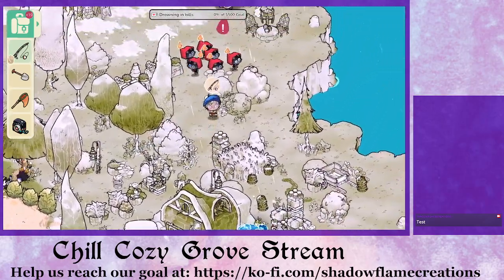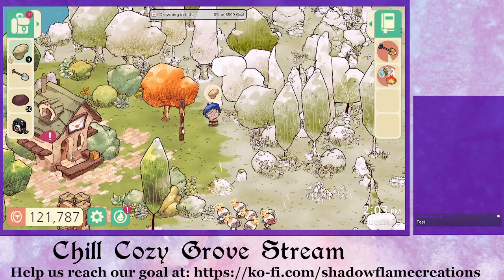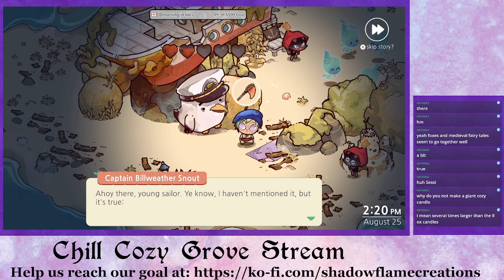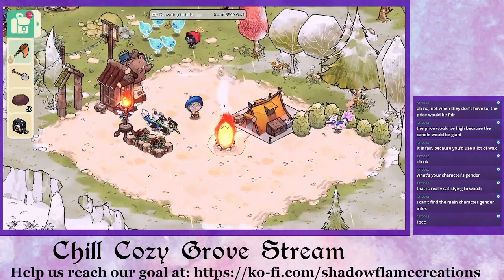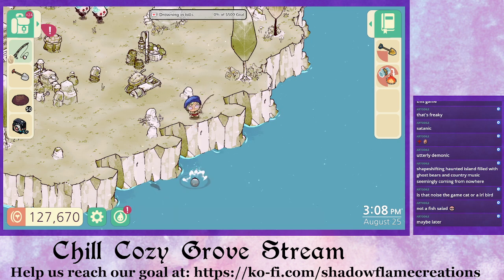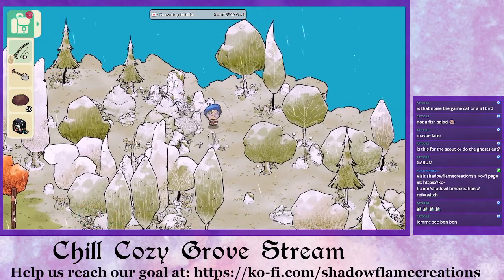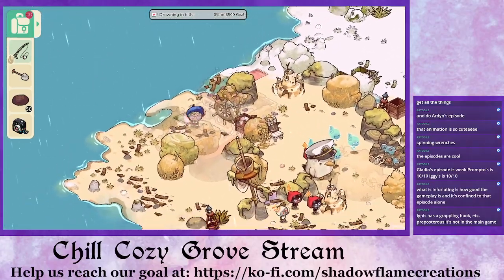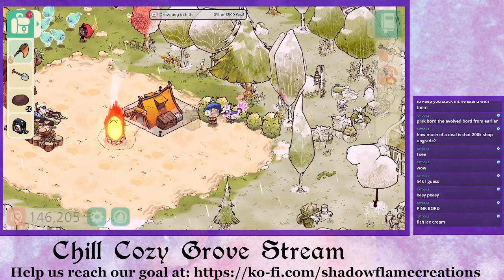Cozy Grove Day 10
Chill Cozy Grove Stream - Day 10 - Originally Streamed on Twitch

00:00 - Setup and Intro
01:59 -- Feeding the birds
04:00 -- Allison's Quest
13:13 -- Turning in Allison's Quest
22:14 -- Patrice's Daily
22:50 -- Mailbox
26:21 -- Valentina's Quest
30:51 -- Turning in Valentina's Quest
37:57 -- Captain's Daily
41:21 -- Francesca's Quest
44:44 -- Turning in Francesca's Quest
46:54 -- Charlotte's Daily
48:35 -- Jeremey's Quest
51:00 -- Turning in Jeremey's Quest
01:12:02 -- Inside Tent Stuff

The rest is hanging out and working on collections and working towards our 200,000 goal to upgrade Kit's shop!